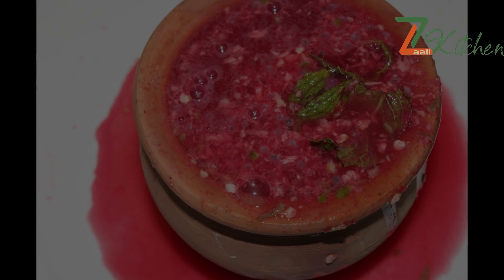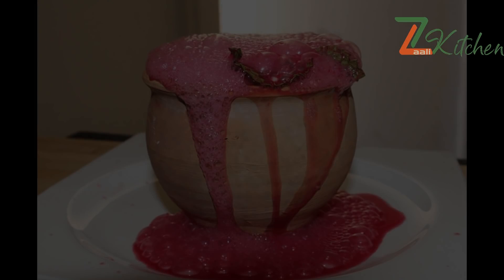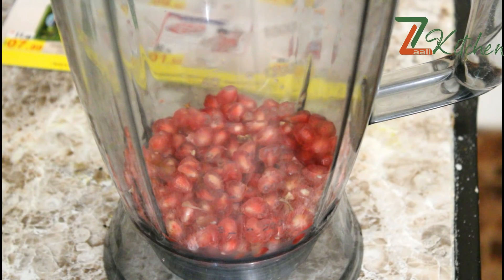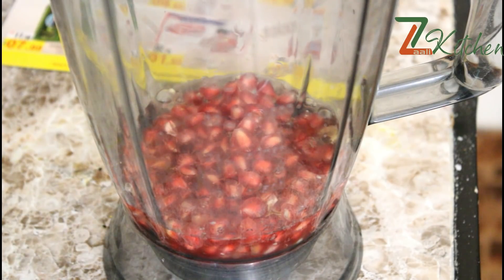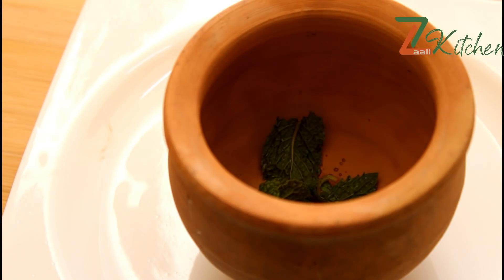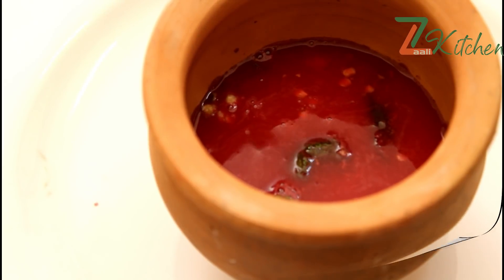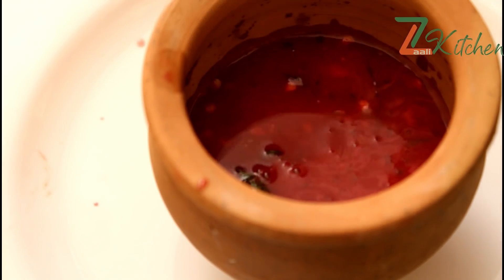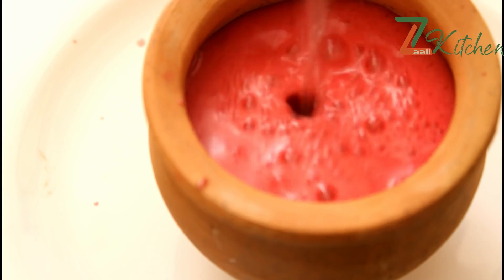ഫുള്‍ ജാര്‍ പോലെ ട്രെന്‍ഡ് ആയിട്ടുള്ള മറ്റൊരു സോഡ Man ജാര്‍ സോഡ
INSTGRAM-Sahala Yasir